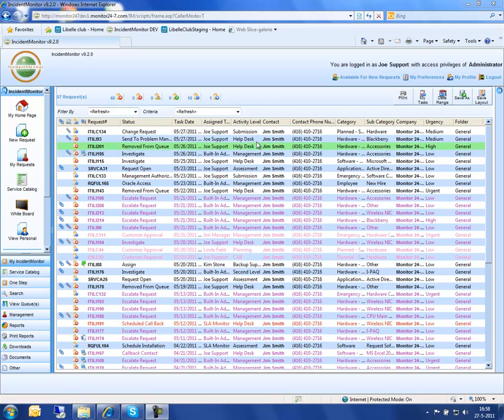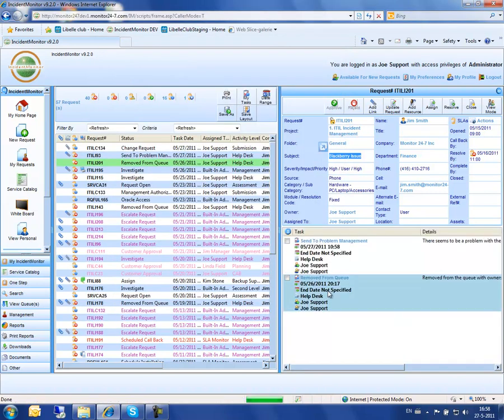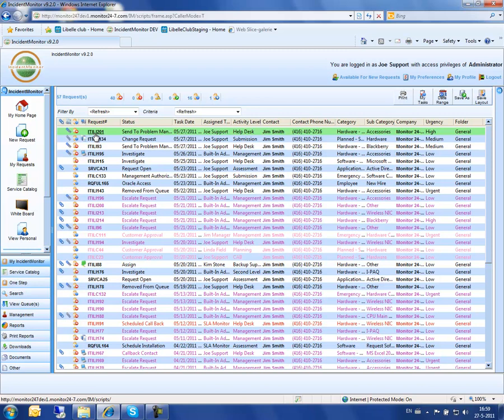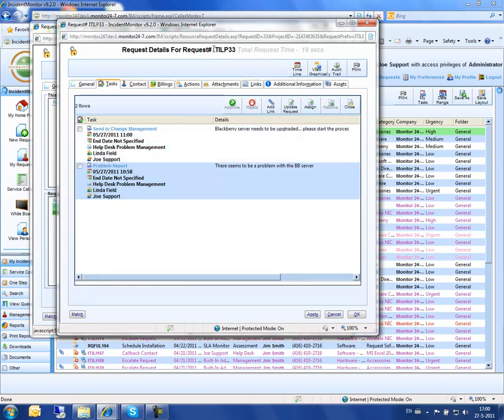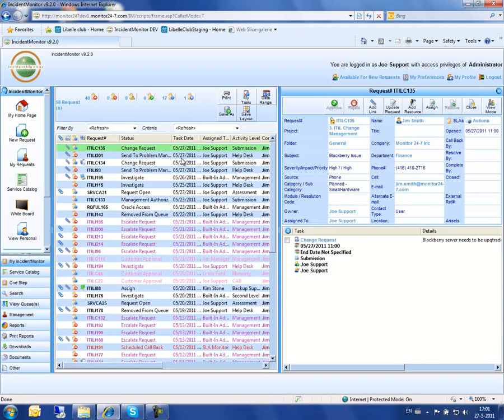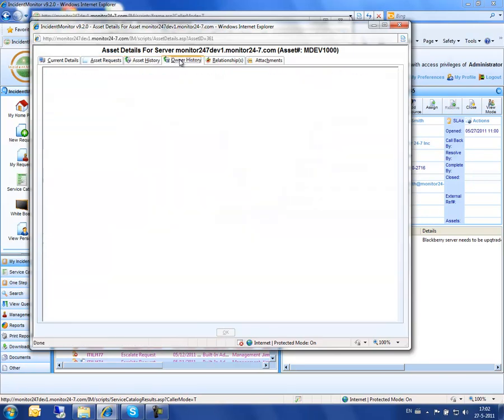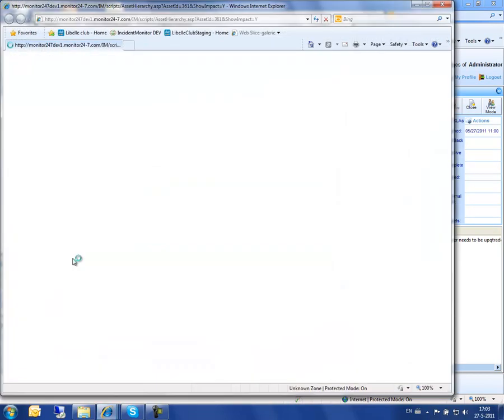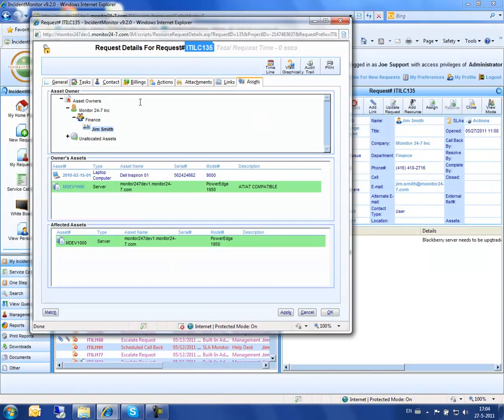incident_to_problem_to_change.mp4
This video if IncidentMonitor ITIL Service Desk Software shows you how you can create a problem from an existing incident and a change from that problem. It also shows you how to add a CI to the change, the relationships between the incident, problem and change, etc..